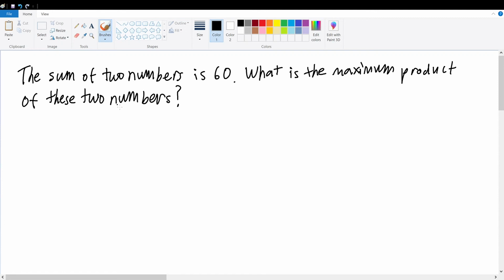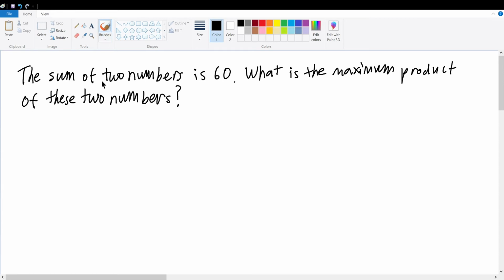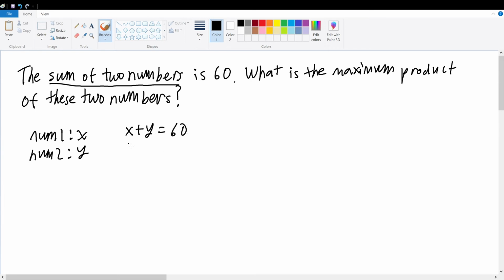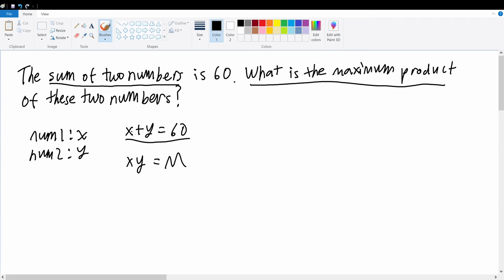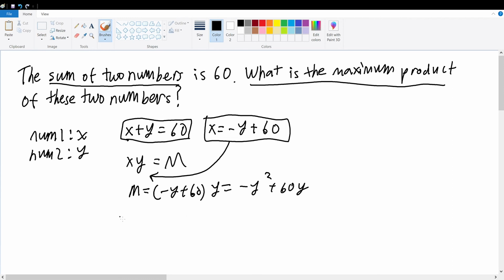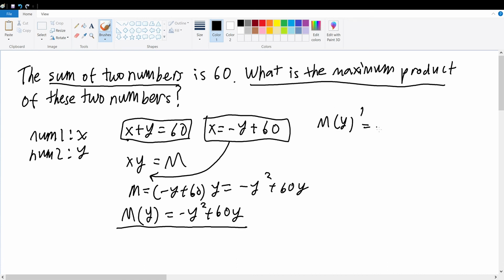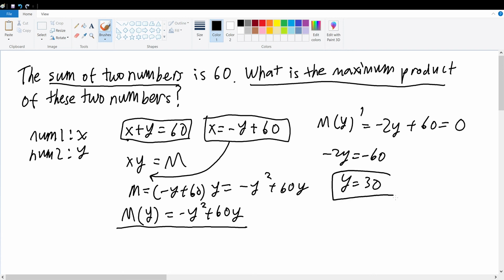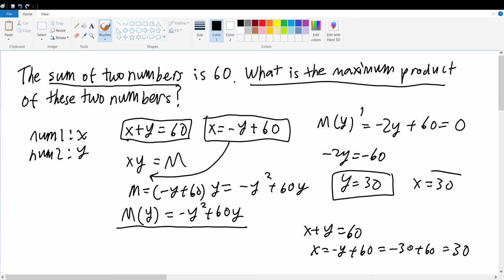Optimization Word Problems 2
The sum of two numbers is 60. What is the largest possible product of these two numbers?